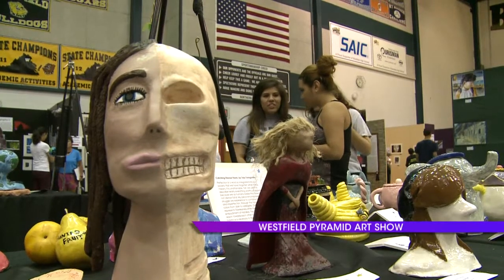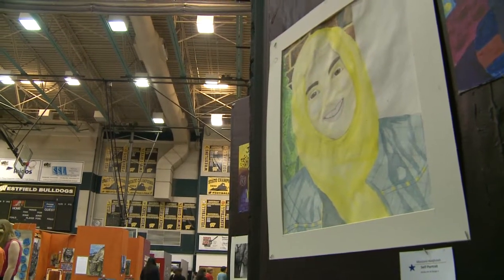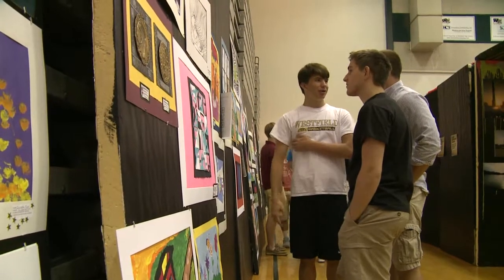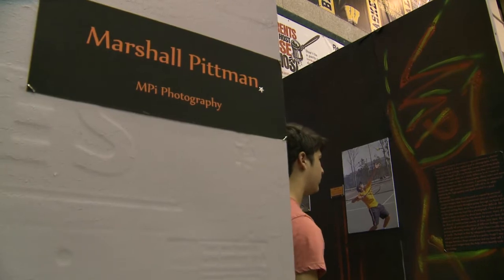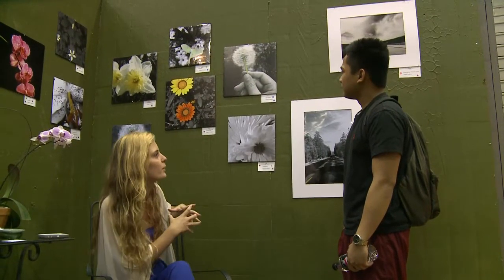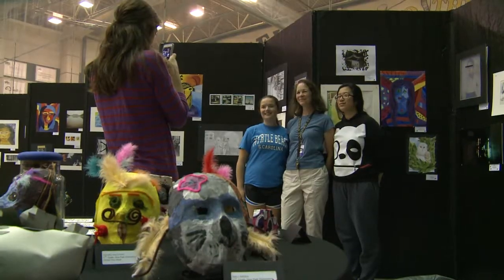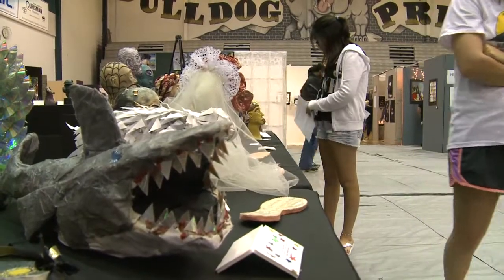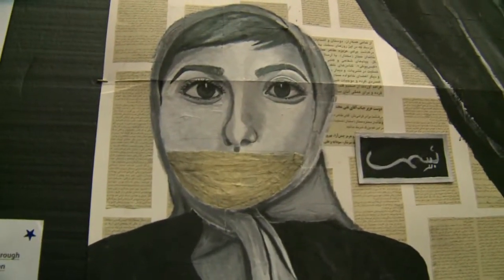Westfield Pyramid Art Show, FCPS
Artworks from students from the Westfield pyramid were on display at their annual art show.